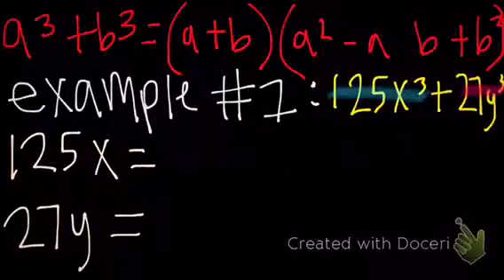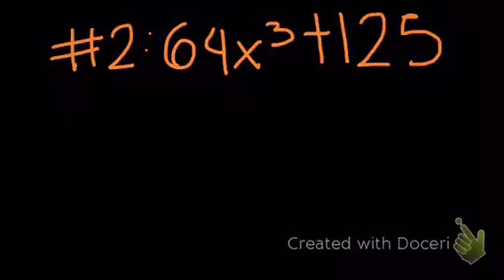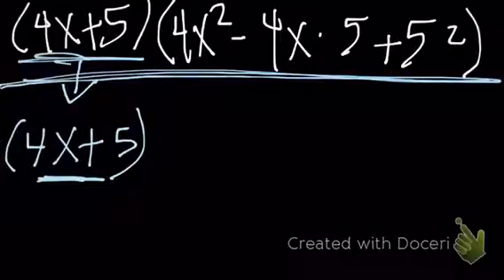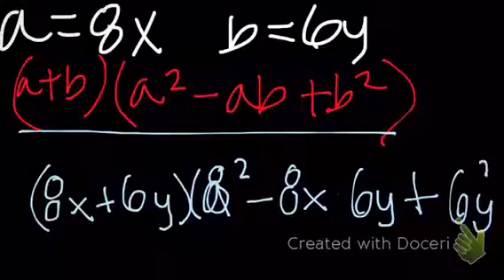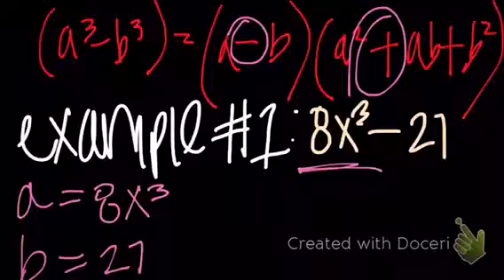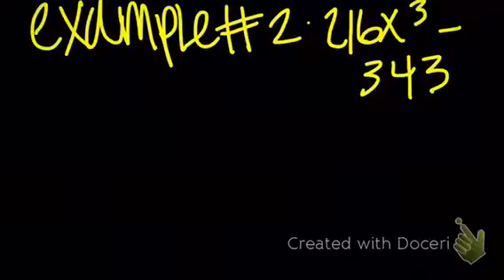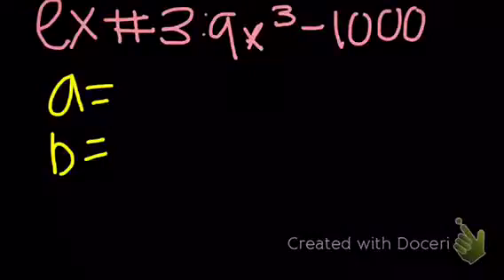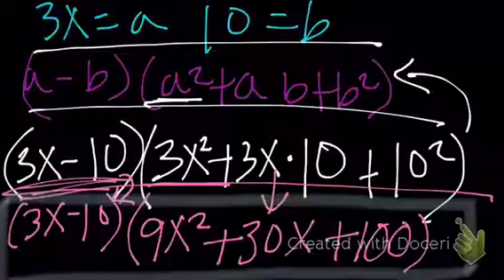Algebra 2 Blog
Hannah and Lizzies Blog